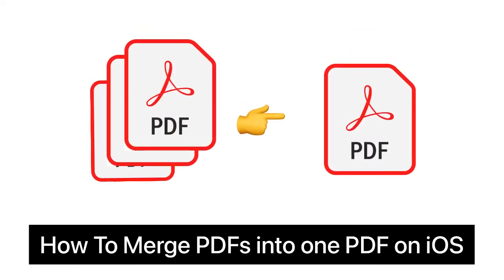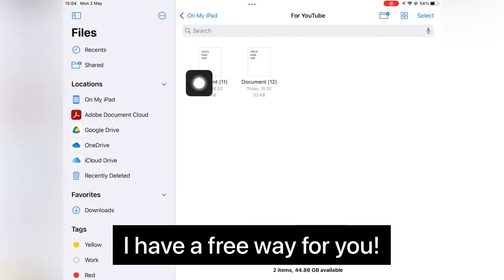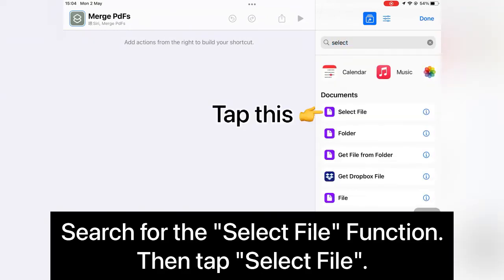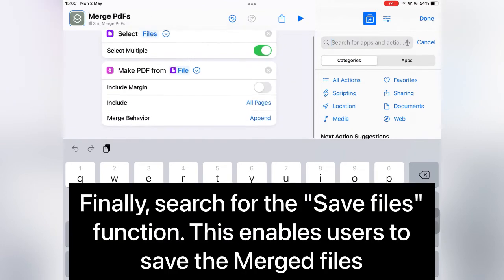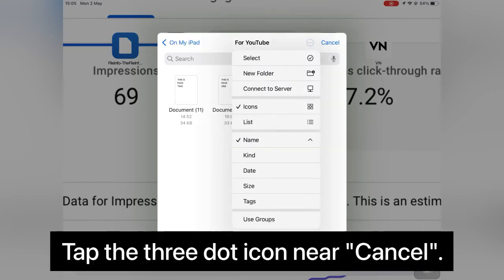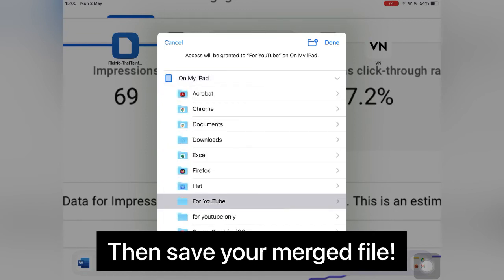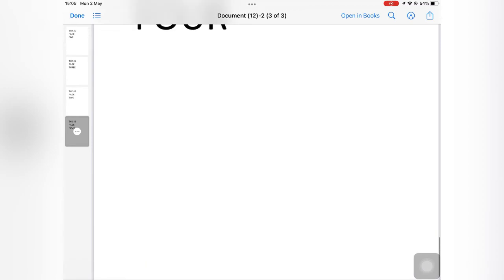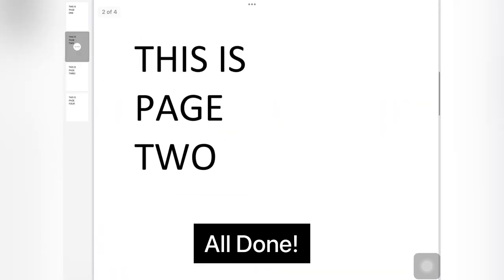Can't Merge PDF files into ONE on iOS, DO THIS!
In this video, you can learn how to merge multiple PDF files into one on iOS devices. You need not to install any app (1) to do that. Just use the files app and Shortcuts app to do this. You can merge and reorder the PDF files!

(1) Shortcuts App is preinstalled all apple device with iOS 13 or more